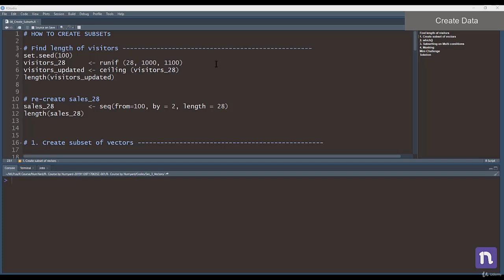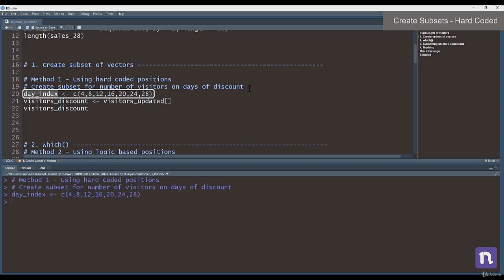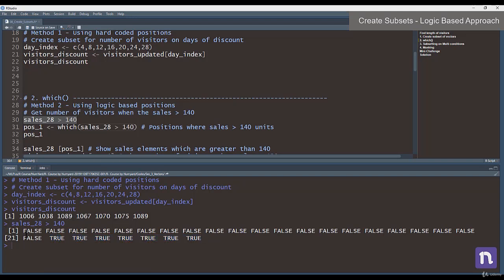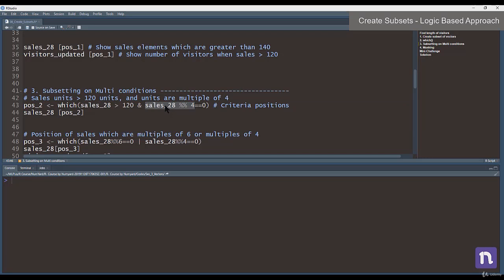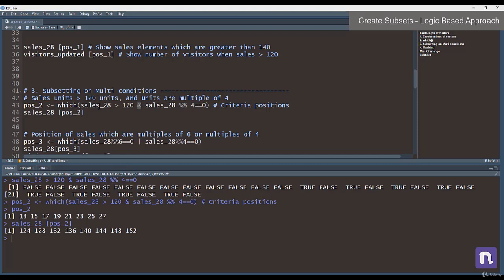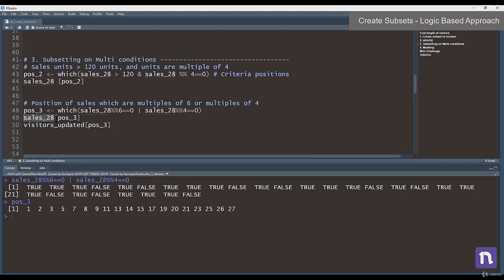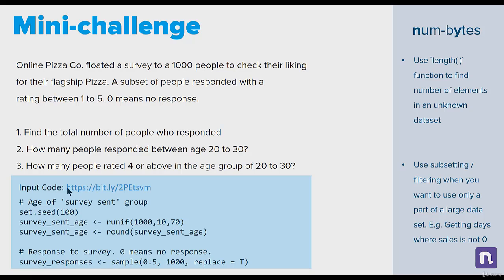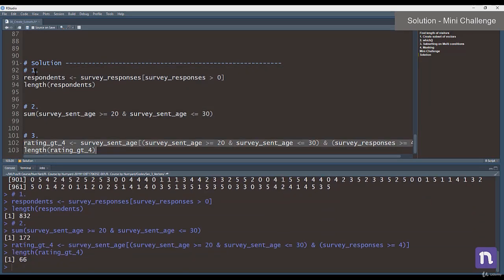| 14. Approaches to filtering data | R | USA |